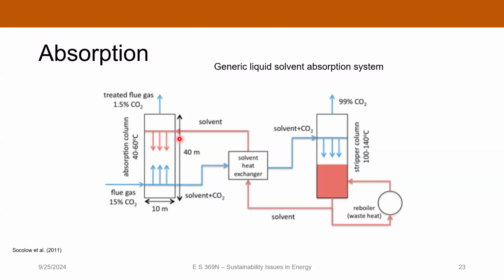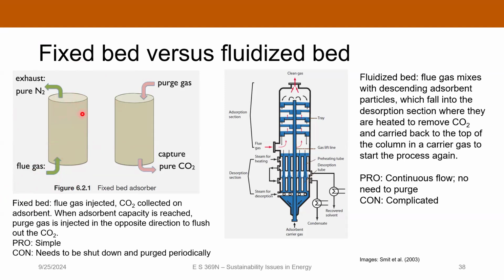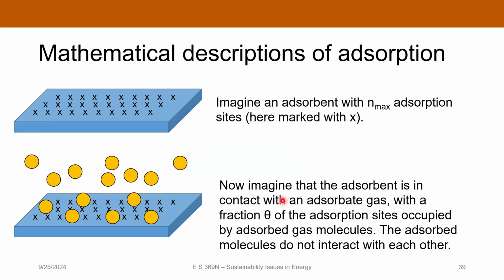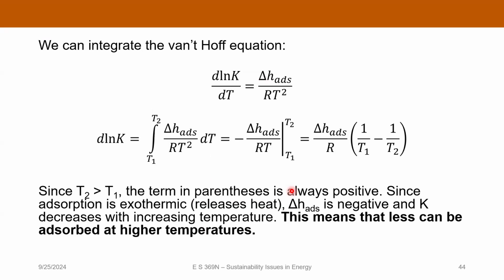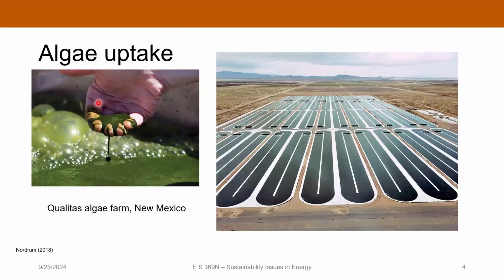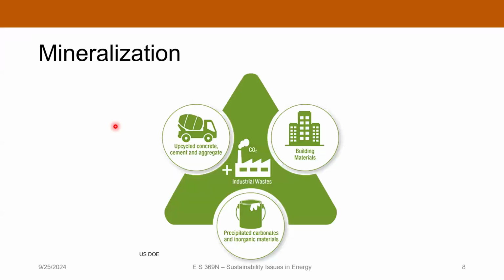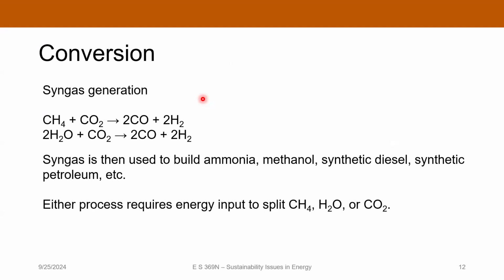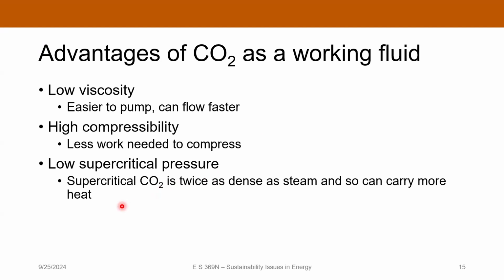Lecture 8: September 25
We finish carbon capture techniques and discuss carbon utilization pathways.